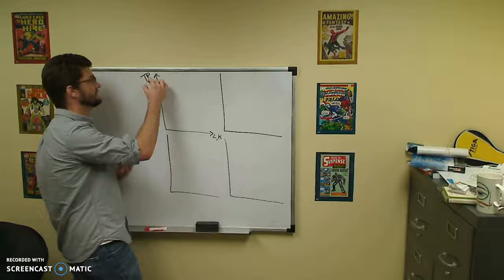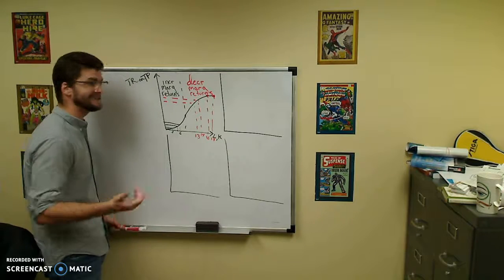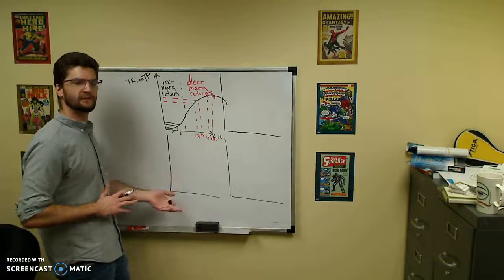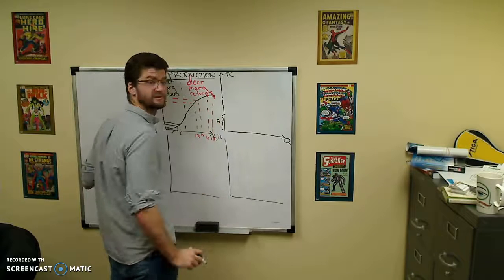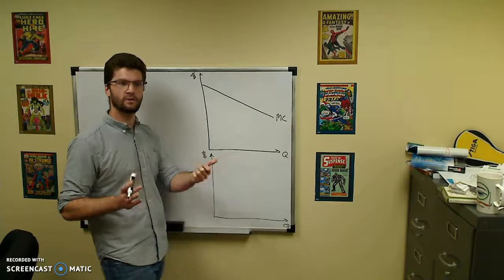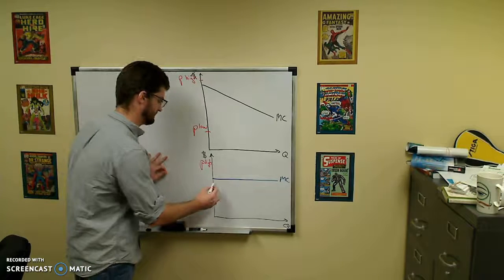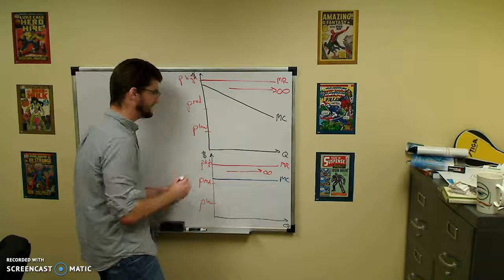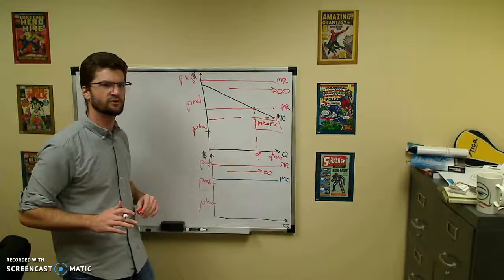Prod Max Same as Cost Min and CRS DRS explained